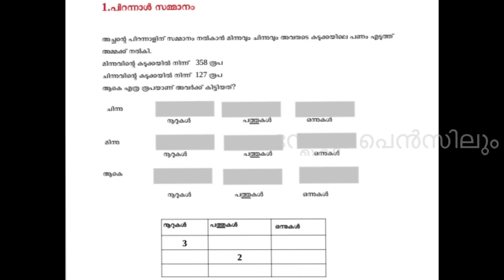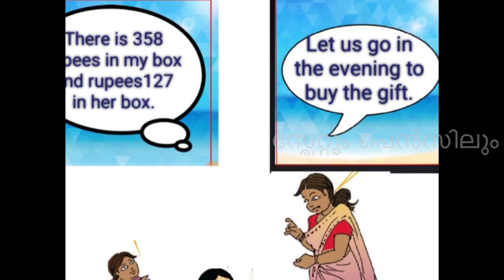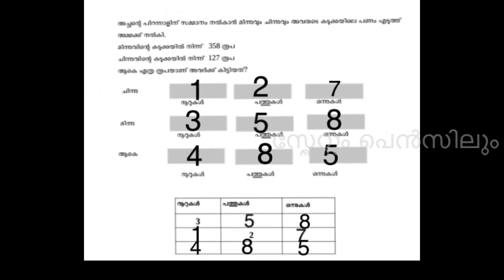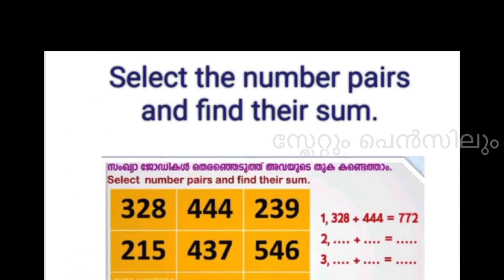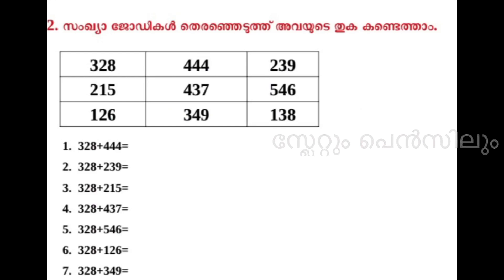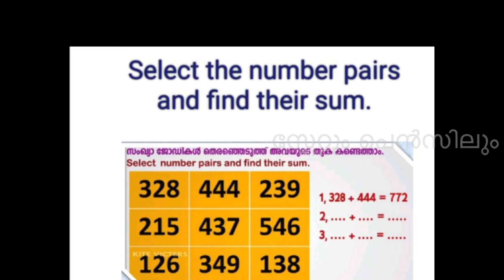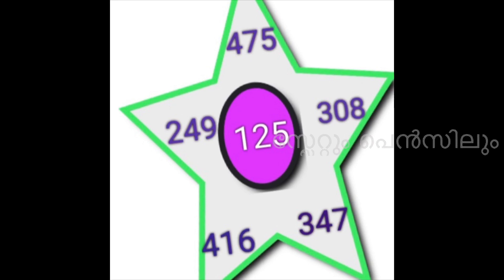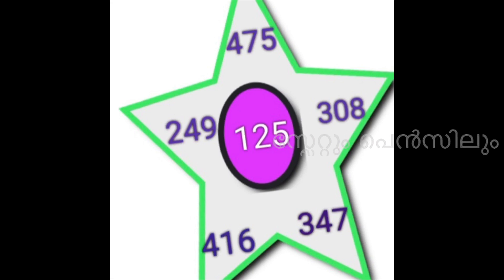STD 3 maths worksheet 4 August 2020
std3worksheet S t#Sha'z learning